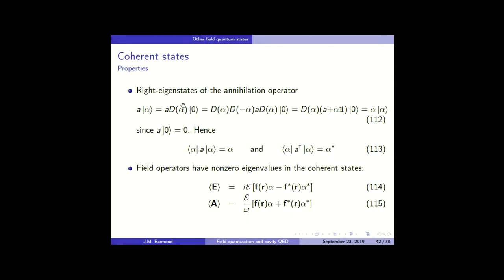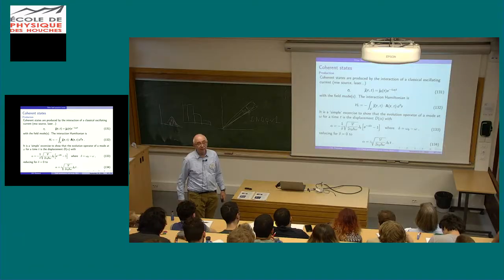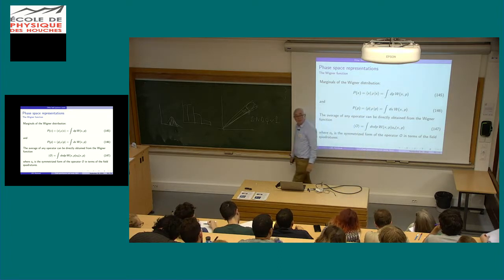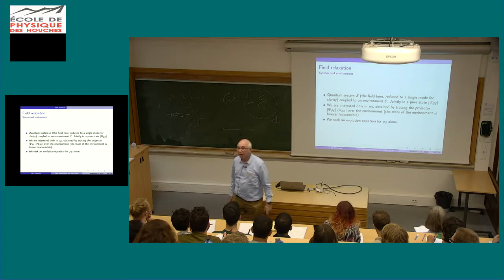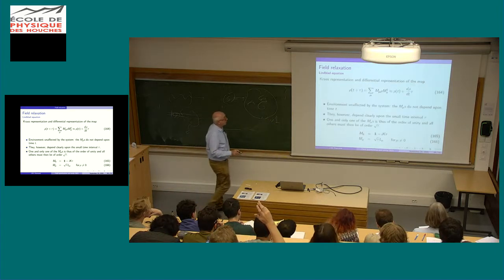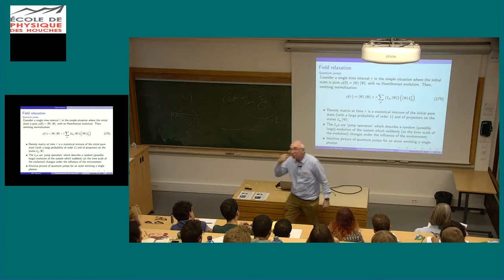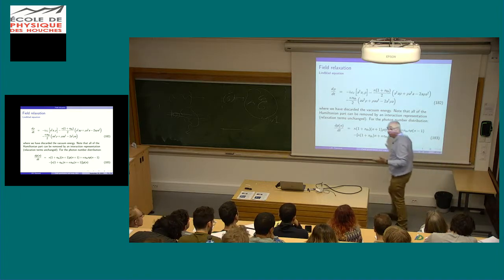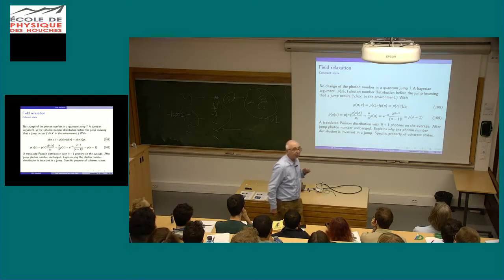Field quantization, dressed states and cavity QED, Lecture 1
Jean-Michel Raimond